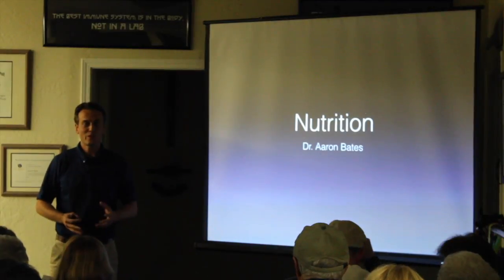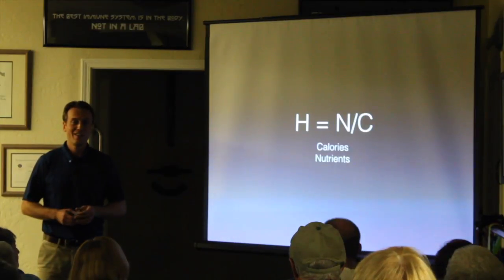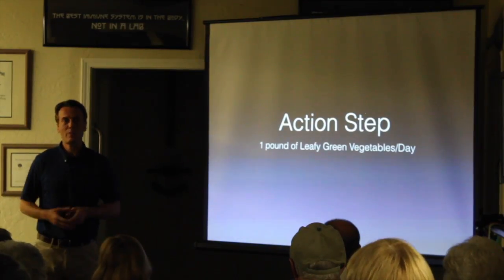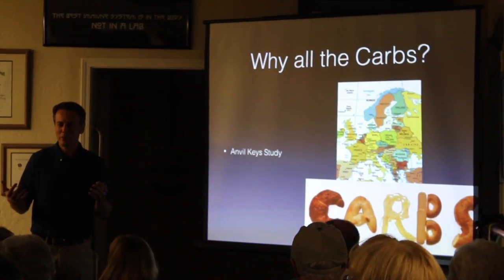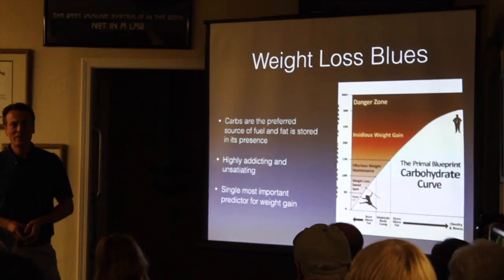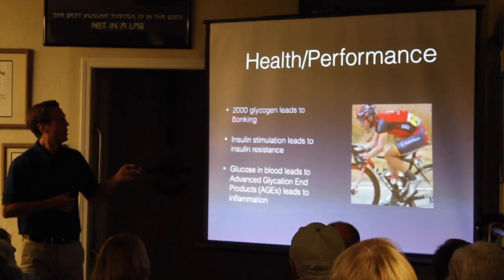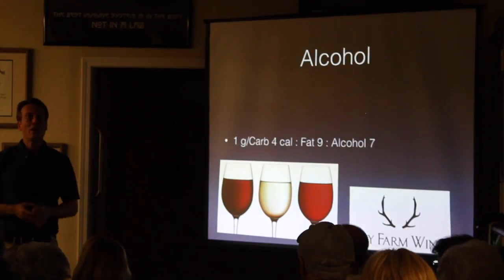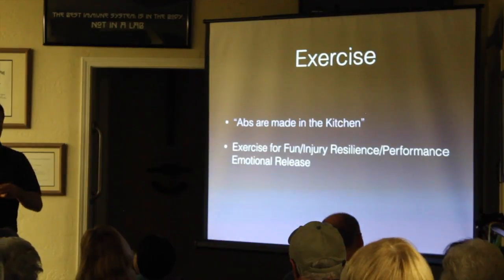Advanced Nutrition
This video is about Advanced Nutrition